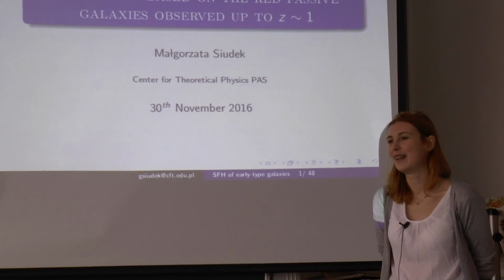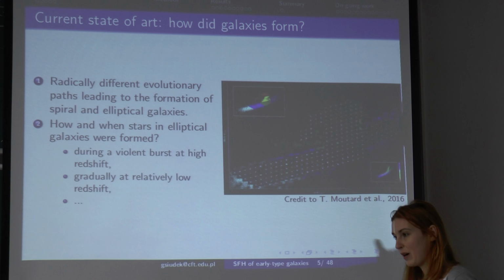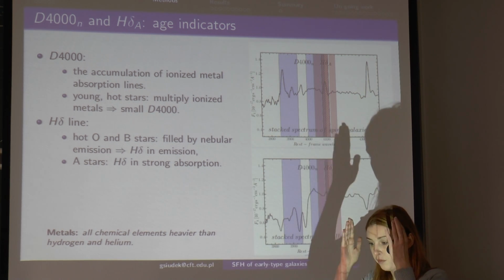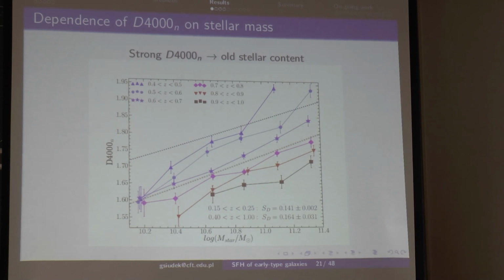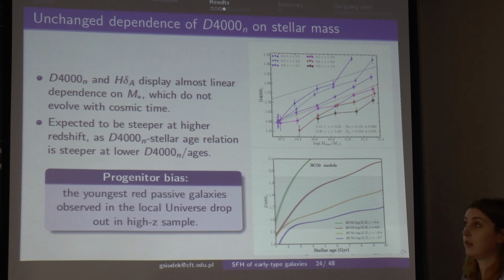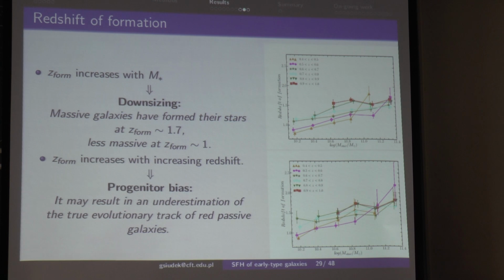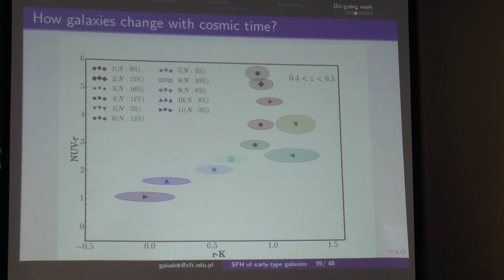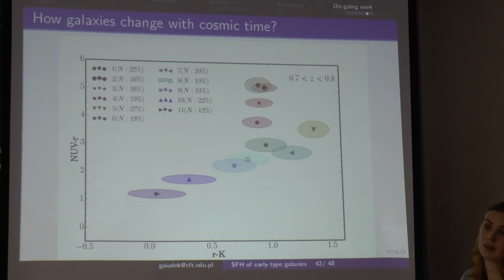mgr M. Siudek "Formation and evolution of stellar population in the red galaxies up to z ∼ 1"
mgr Małgorzata Siudek (CFT PAN) "Formation and evolution of stellar population based on the red passive galaxies observed up to z ∼ 1"